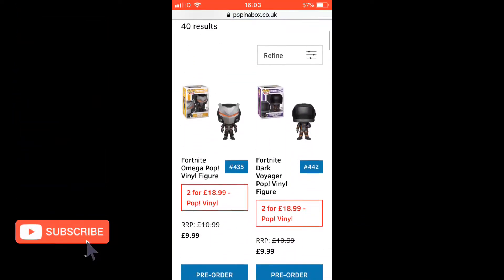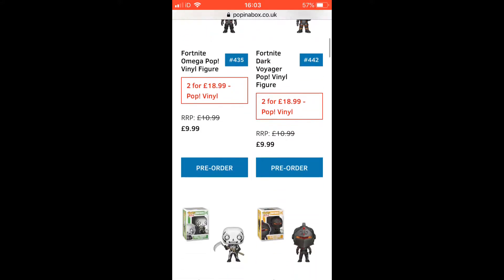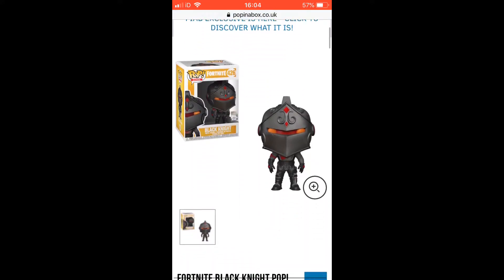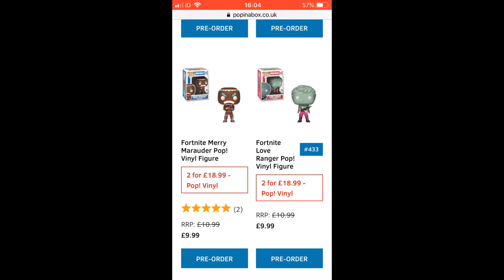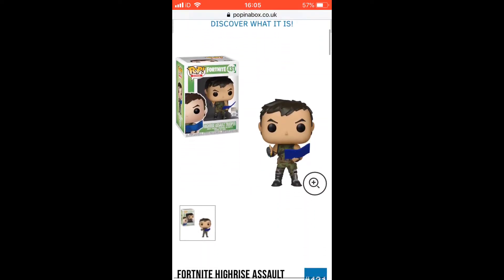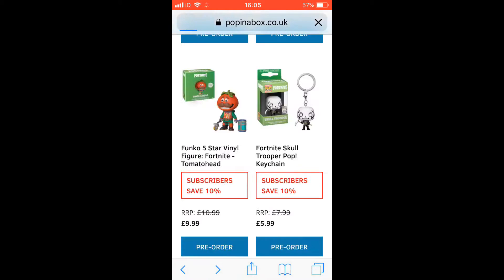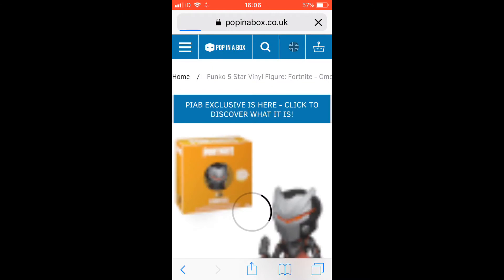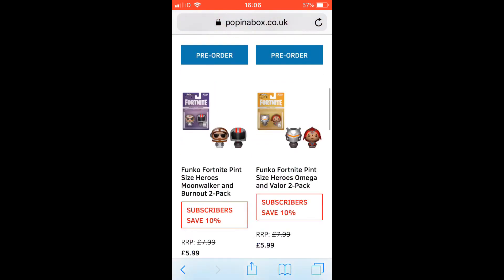Every FORTNITE FUNKO PRODUCT